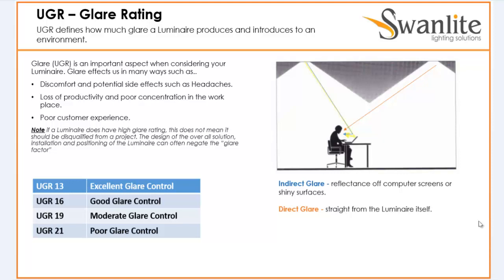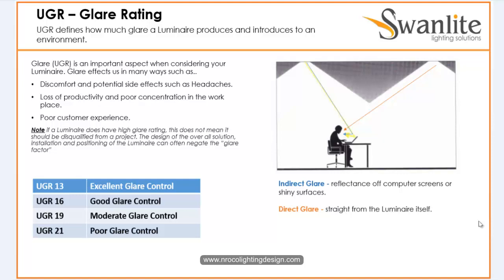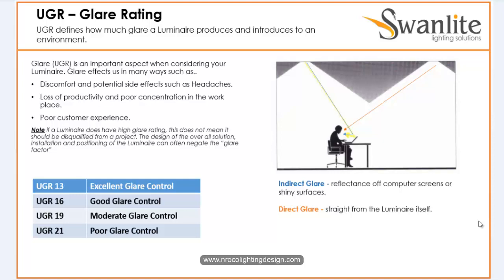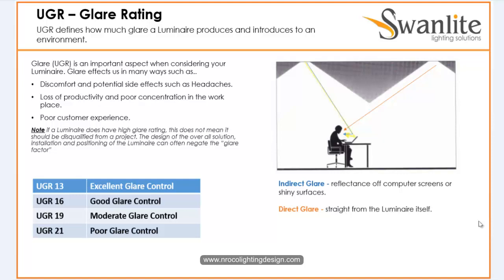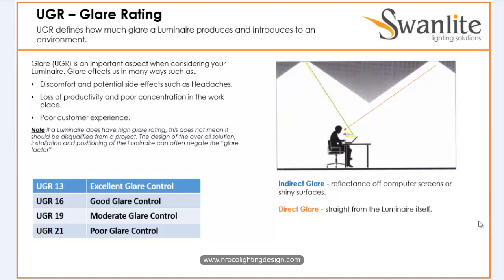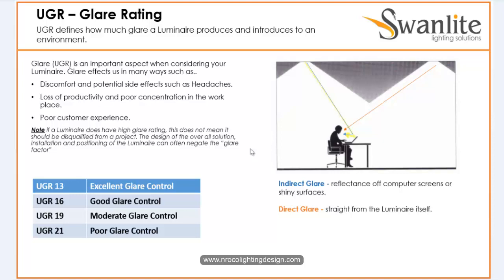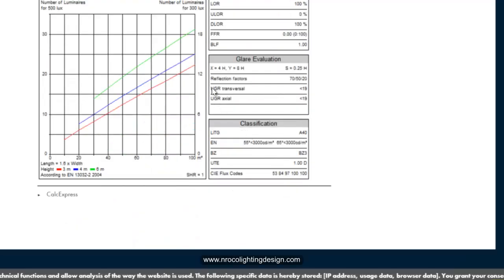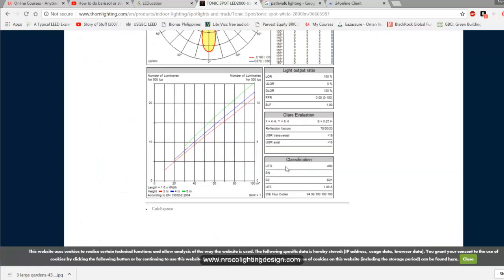What is UGR?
In this video tutorial, you will learn what is UGR.  UGR or unified Glare Rating is very important in selecting the luminaire for indoor lighting, especially in office application.

To enroll in the "Office Lighting Design Techniques" course, check on this